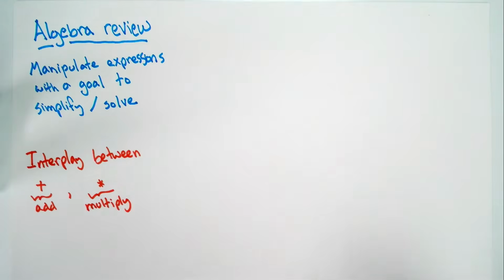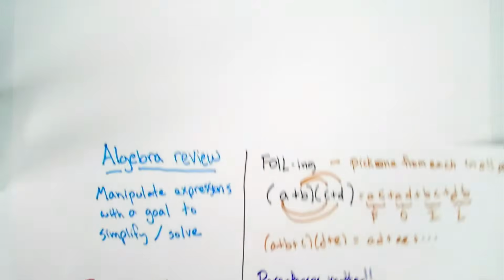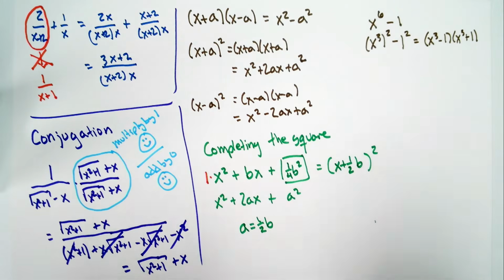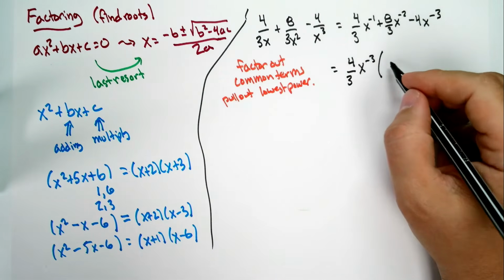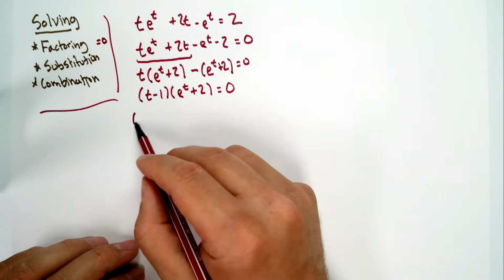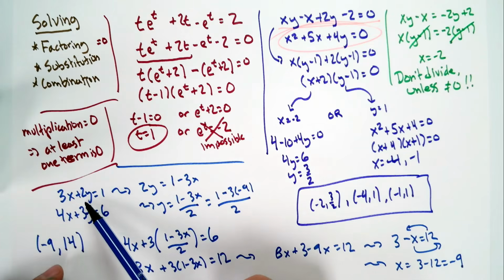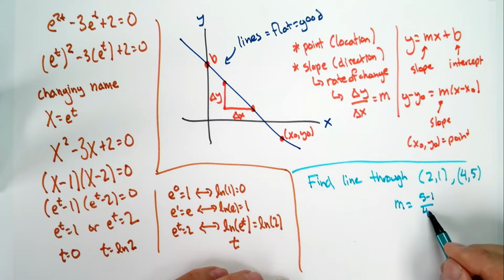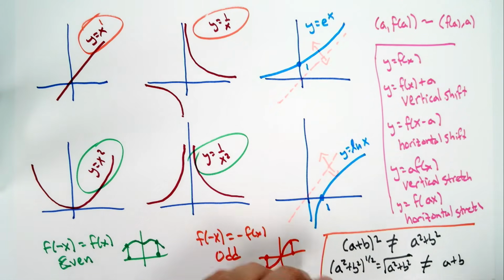Algebra review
A basic review of some of the algebra tools you should be comfortable with to do well in a calculus course.